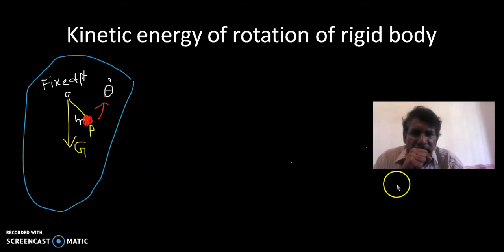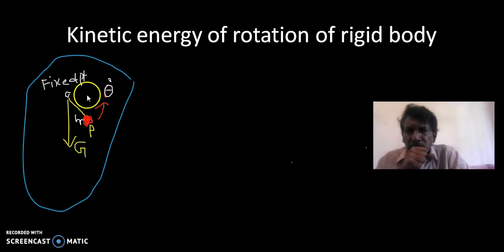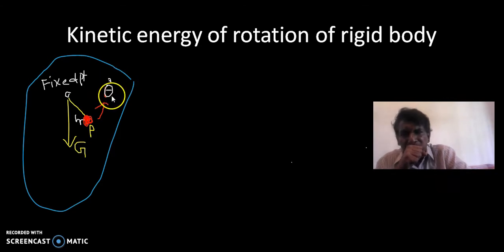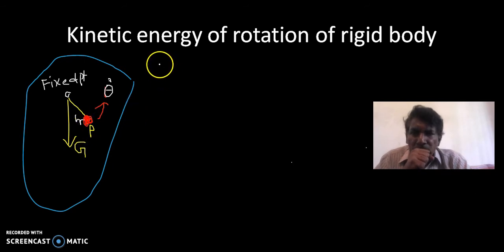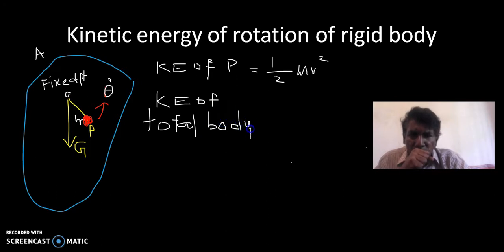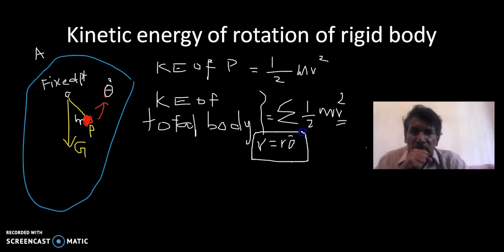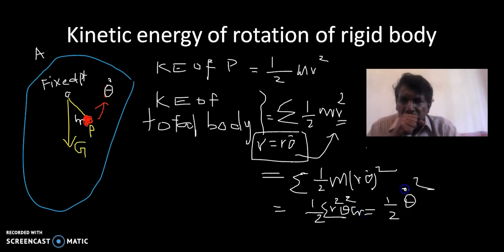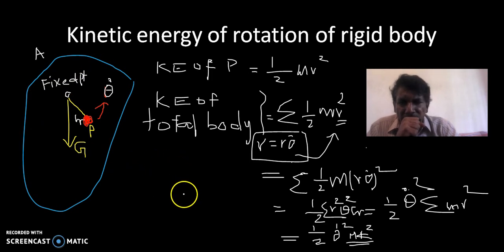DrJ ke of rotation